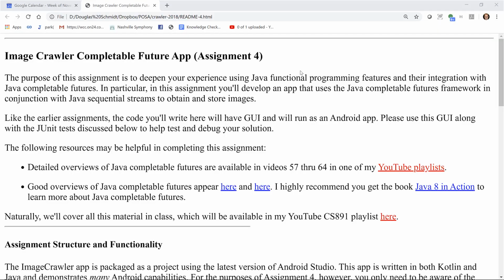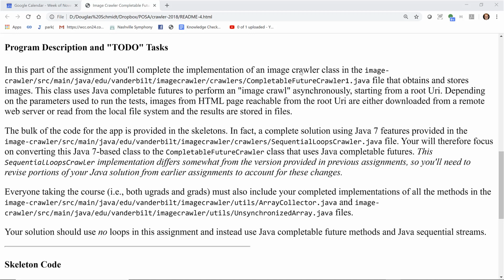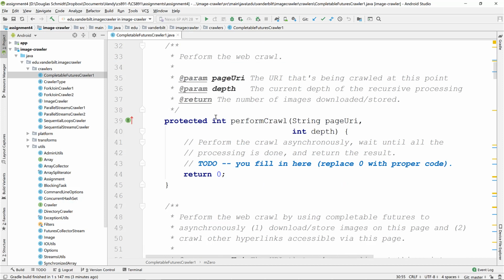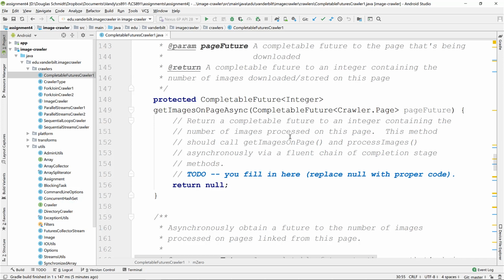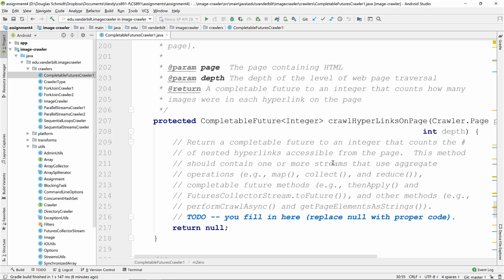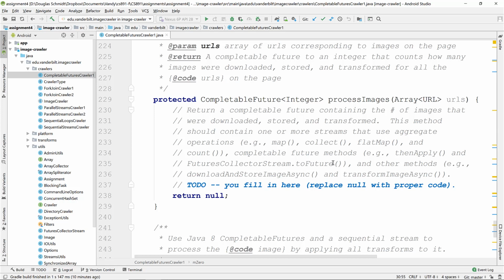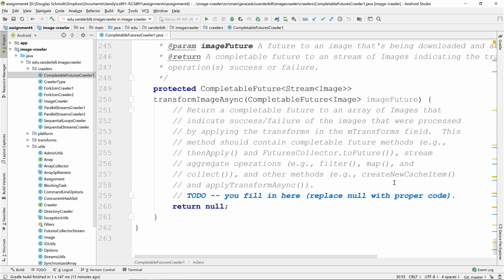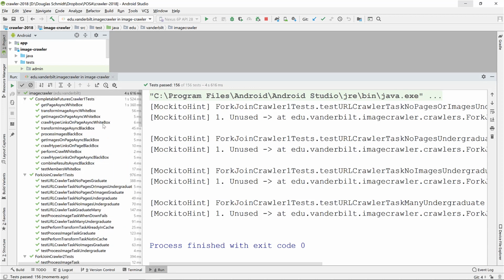Walkthrough of Assignment 4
This video walks through the specification, skeletons, and unit test runs for assignment 4, which implements an image crawler app using the Java completable futures framework.